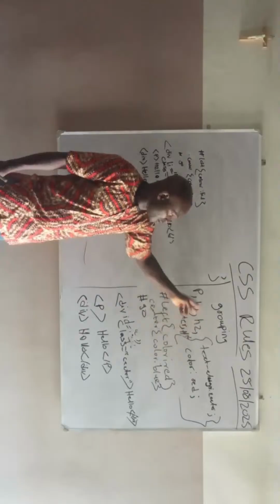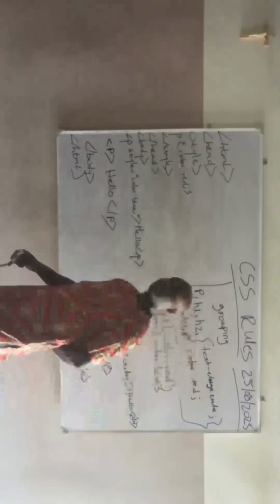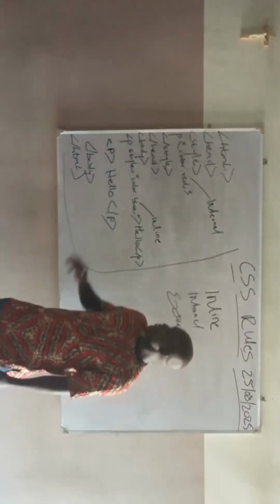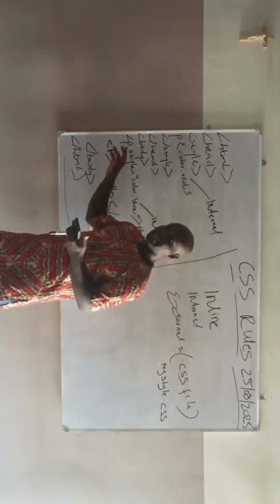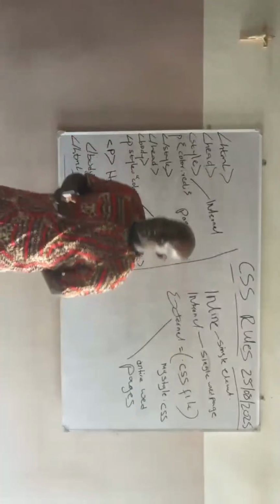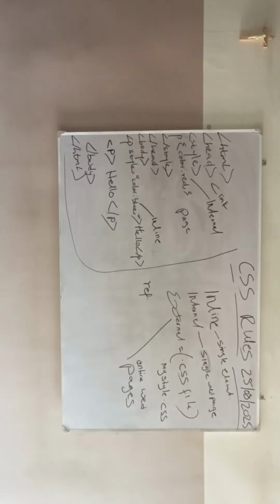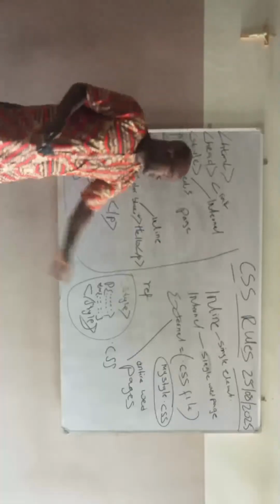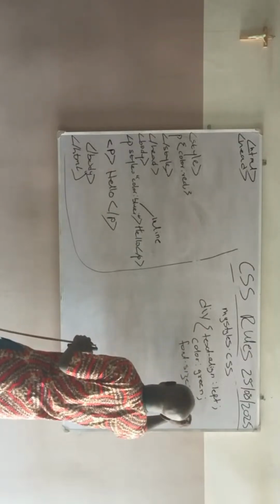SchoolCity Academy E-Learning Channel is live!